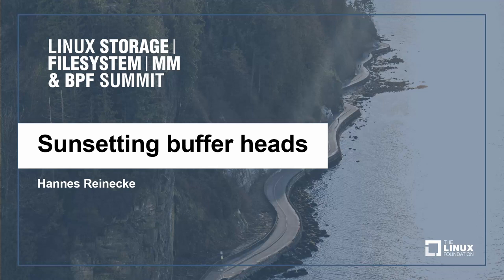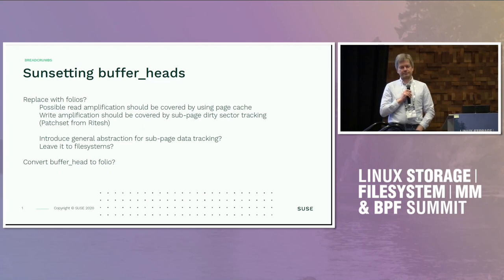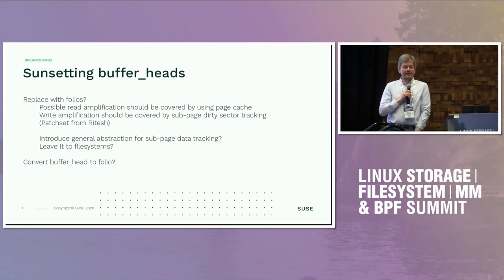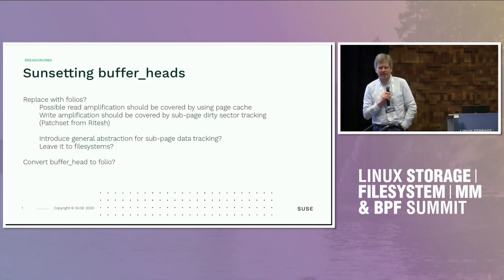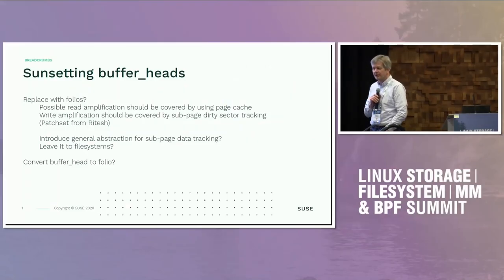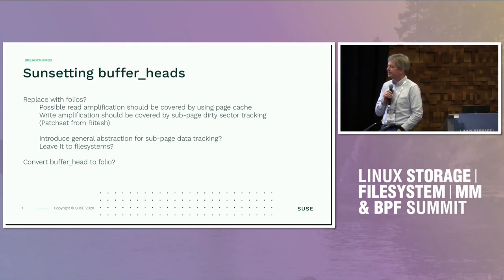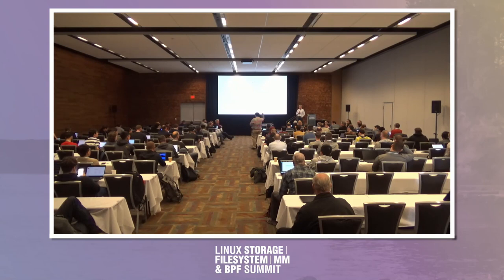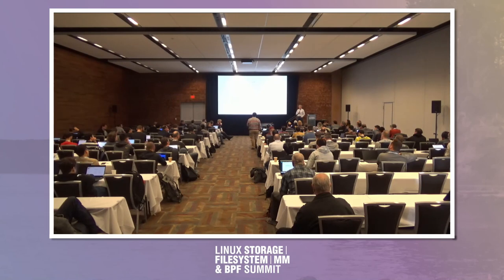Sunsetting buffer heads - Hannes Reinecke